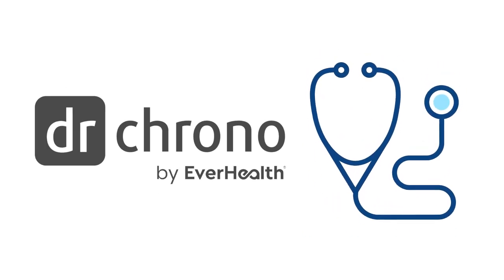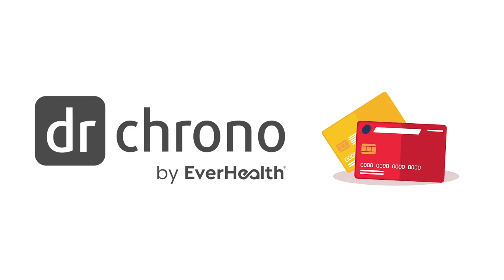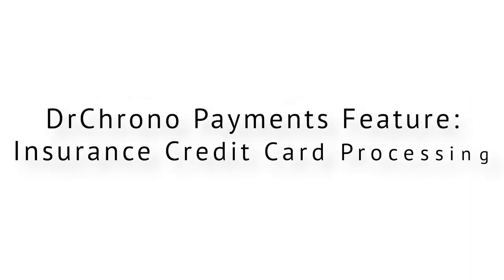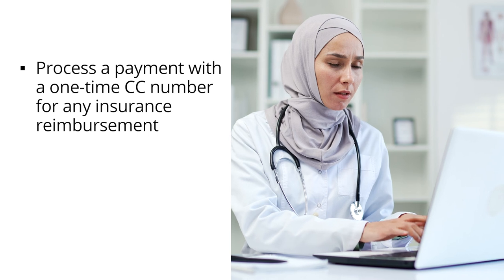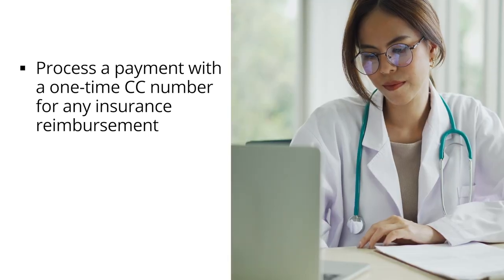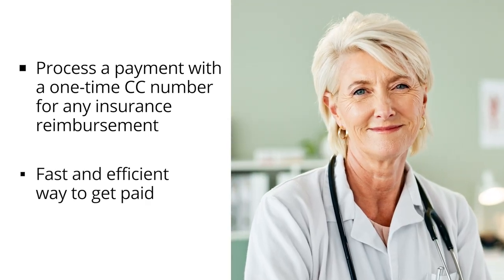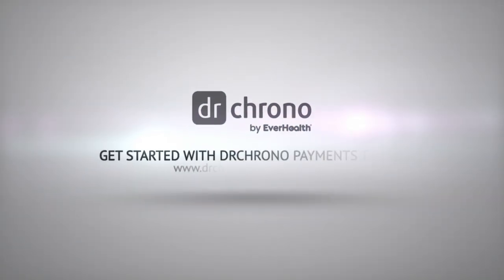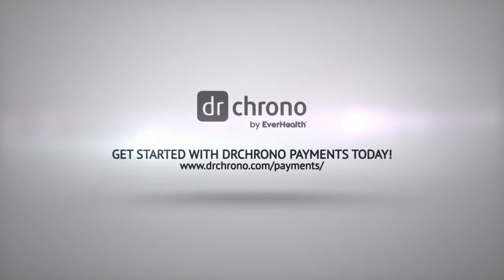DrChrono Payments | Insurance Credit Card Processing Feature Release!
Find out how DrChrono Payments can enhance your DrChrono experience and save you time to run your practice!

Not only can you collect quick patient payments, but with our Insurance Credit Card Payments feature, you can process credit cards received as reimbursement from insurance companies for quick collection and improved cash flow.

Get started with DrChrono today to streamline payments processes and improve patient satisfaction.